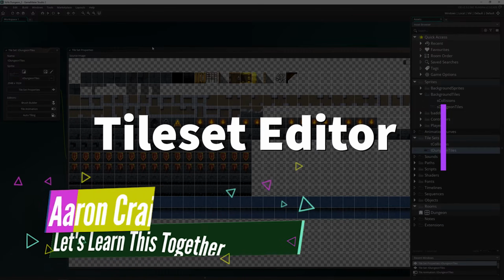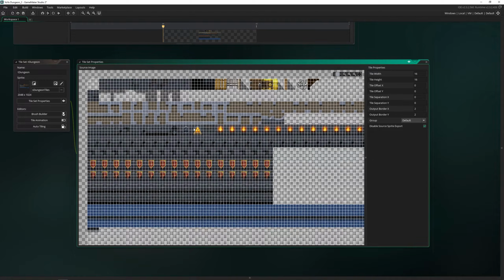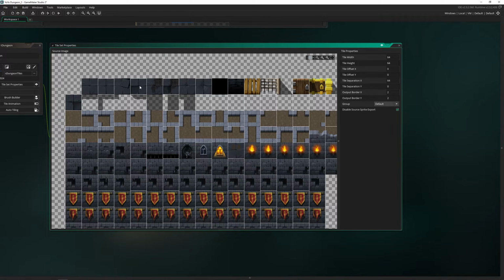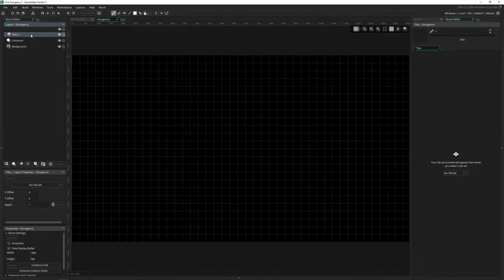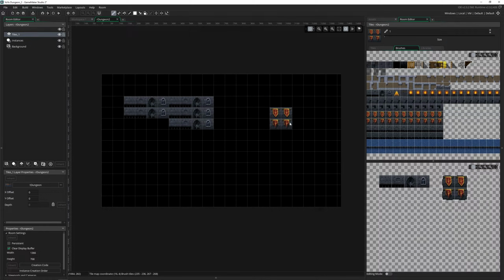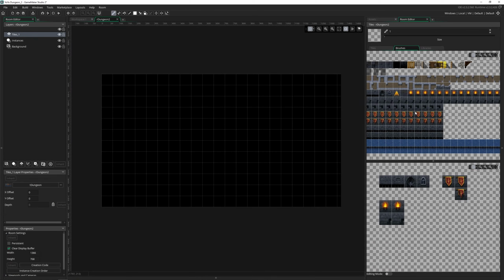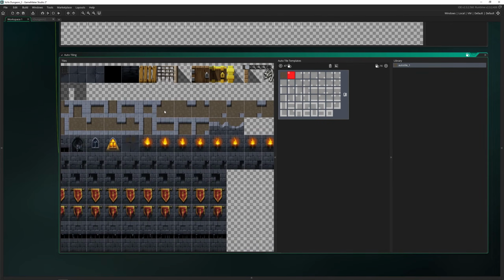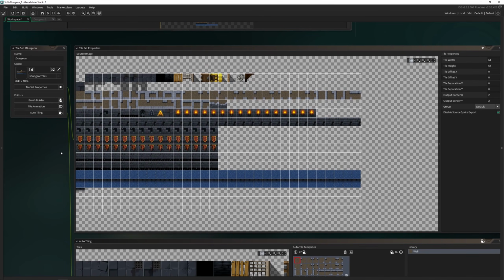GameMaker Studio 2 - Tileset Editor - Overview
Everything you need to take your idea from concept to finished game. With no barriers to entry and powerful functionality, GameMaker Studio 2 is the ultimate 2D development environment!